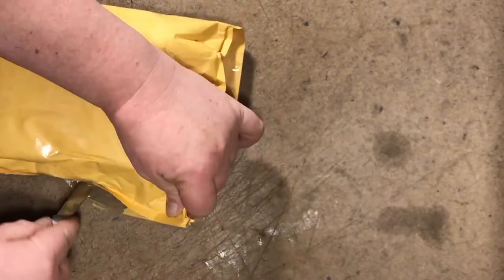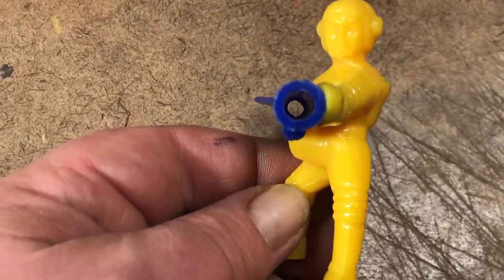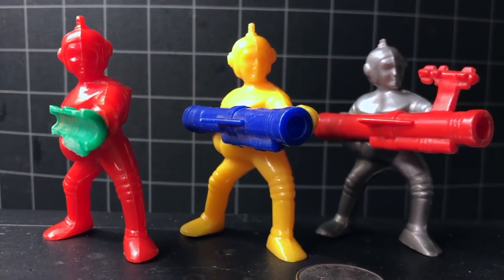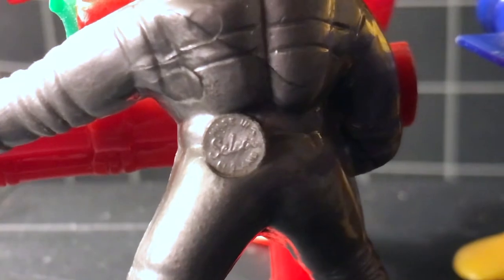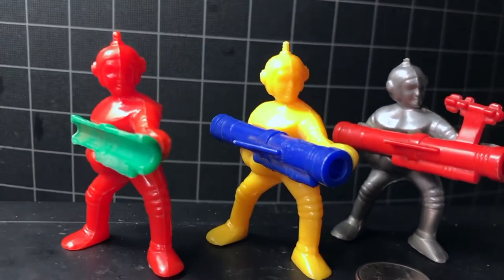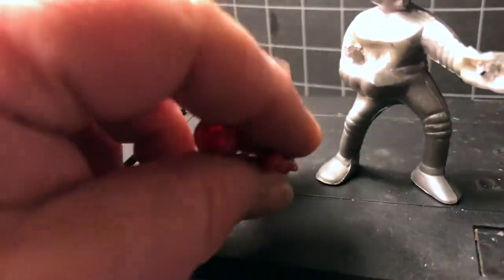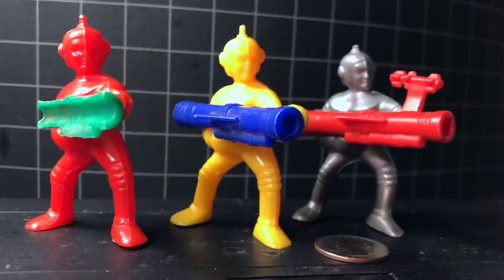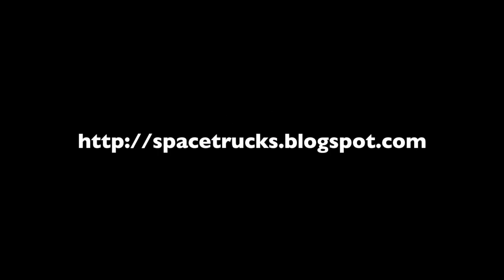"Rocket Gun Space Ranger" Figures by Best (US) & Selcol (UK), Inoperative Space Bazookas but COOL!!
Spaceman out of his packet at the 1:00 mark for those who wish to skip my ongoing grousing over improper use of USPS Priority Mail packaging. Video reposted from last week with certain errors corrected. Sadly all of my Space Rangers' weapons are toast though my interest in them is for use as art subjects rather than shooting their "harmless" pellets at anything, and the broken bits can be filled in during the painting stage. From the intel I was able to gather the "Best" spacemen were *likely* manufactured in or around 1953 by a New Jersey based plastics company who specialized in costume jewelry. Whether or not UK based "Selcol" utilized the original Best molds for their figures is unclear, though the space blunderbuss appears to be identical to what I have seen of the Best figures' weapons. If you knoweth more please chime in below, and our figure research courtesy of the Plastic Space Figures discussion forums